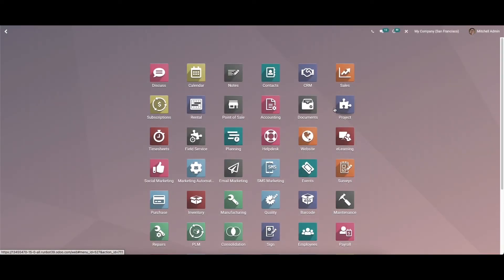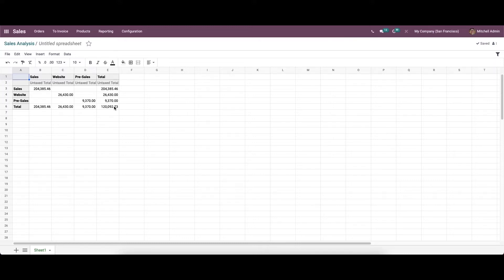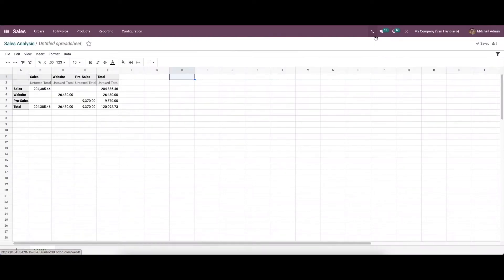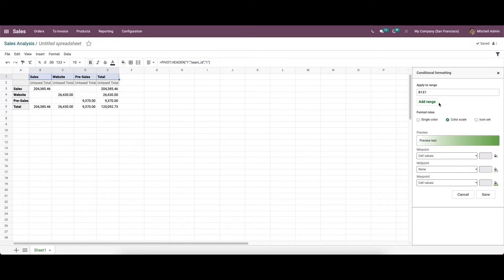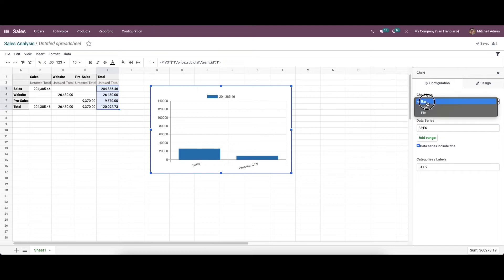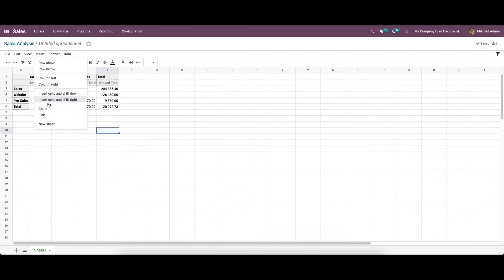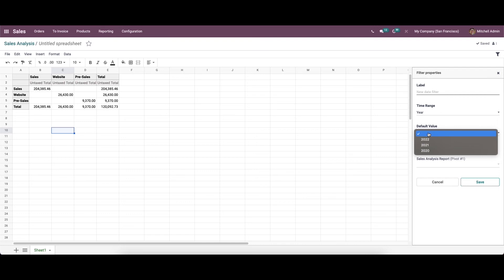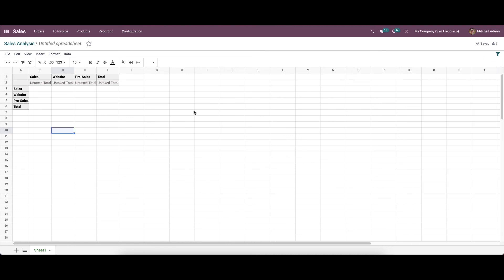How to Use Spreadsheet in Odoo 15 Reports | Use of Spreadsheet | Odoo 15 Enterprise | Odoo 15 Sales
In every business, a thorough work analysis is critical. Proper analysis is required for the proper operation of a business.

Video Chapters
00:00   Introduction
01:11   Insert in Spreadsheet
01:55   Re-insert Pivot
02:08   Insert Pivot Cell
03:29   Conditional Formating
05:29   Chart
07:37   Add a Line
09:02   Filler

As a result, the whole working information of a business may be easily evaluated from a single page. Reports are regarded as quite crucial in every business.

It's possible that the reporting parameters differ depending on the company, and may need to perform various steps, such as filtering, in order to interact with those reports.

With Odoo reports, all of these operations are simple and easy to implement.